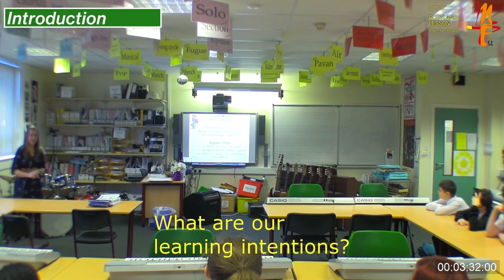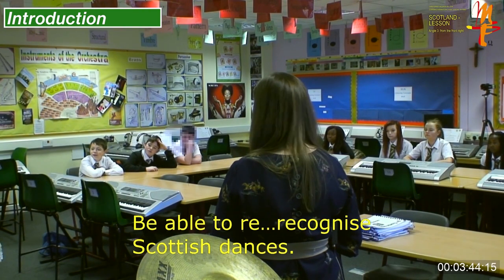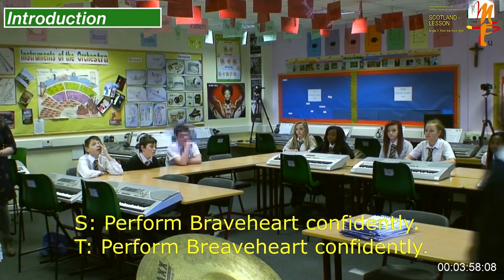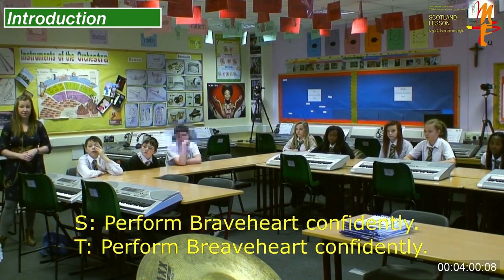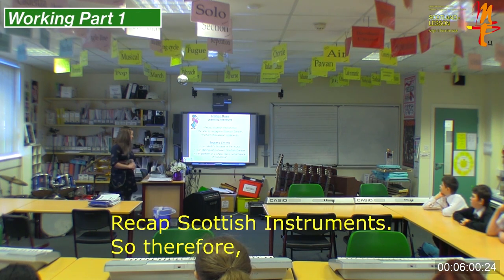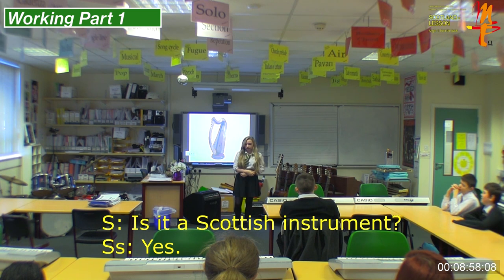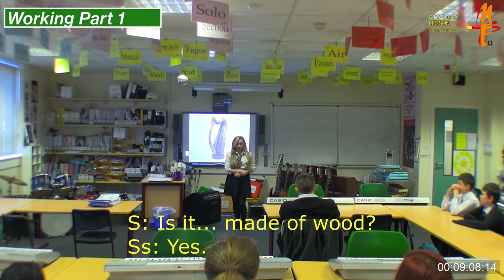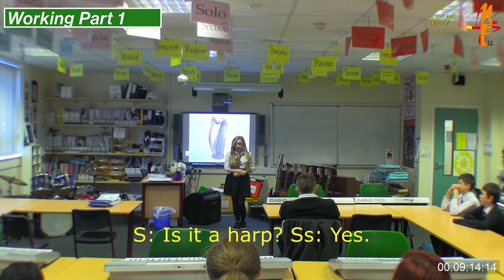Moderne Zeiten Wie wir Musik in Praktiken effektiven Lernens lernen . Ein ideologiekritischer ASF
Dies ist ein analytischer Kurzfilm (Analytical Short Film, ASF). Zusammen mit einer verknüpften komplementären Beschreibung (Complementary Information, CI) ist er wissenschaftlich vollständig. Basierend auf praxistheoretischen Analysen zeigt er, wie aktuelle Gesellschaftspraktiken im Musikunterricht und prinzipiell im Schulunterricht erscheinen.